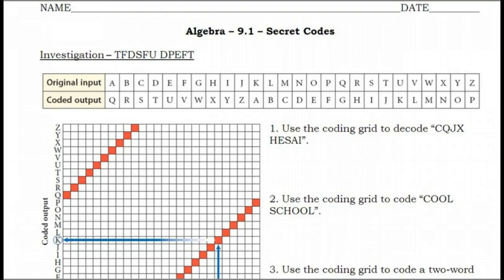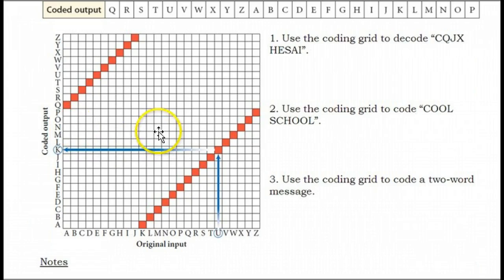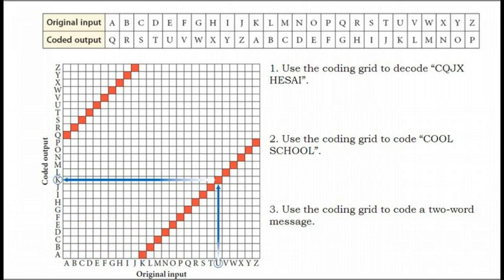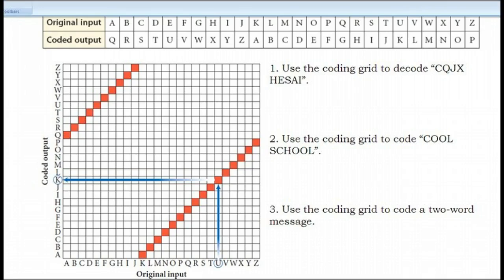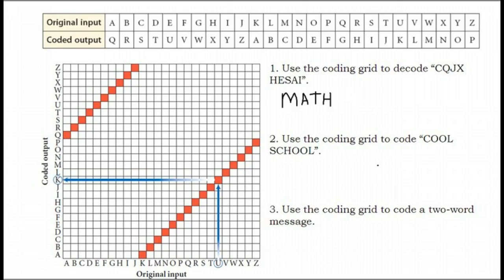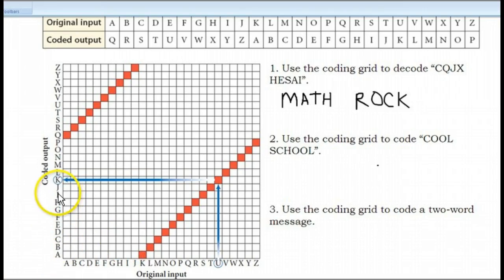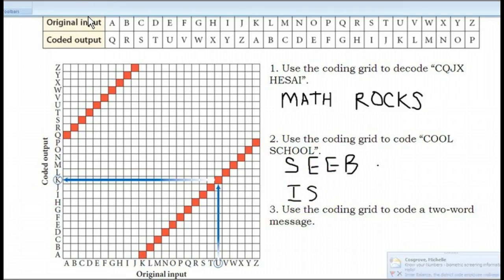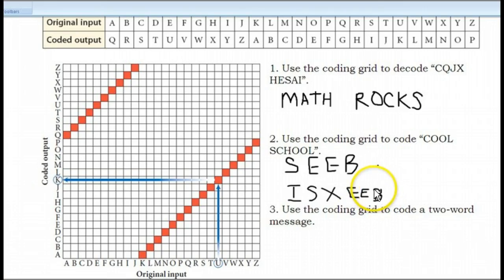Algebra - 4.1 - Secret Codes